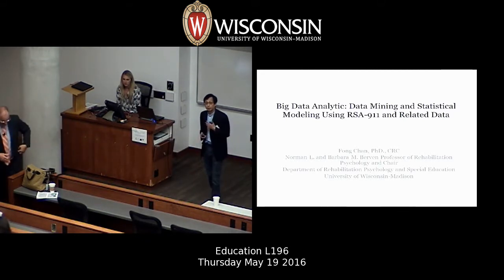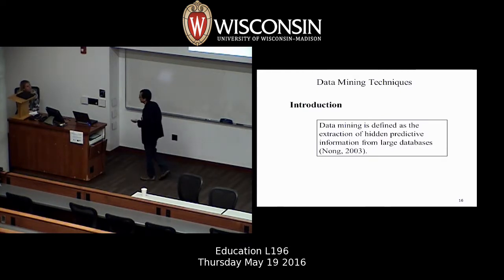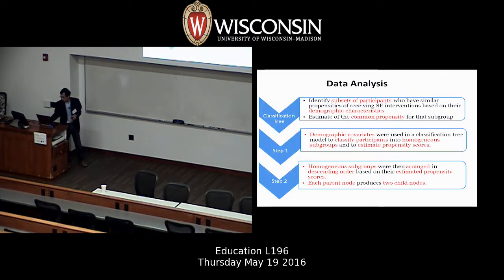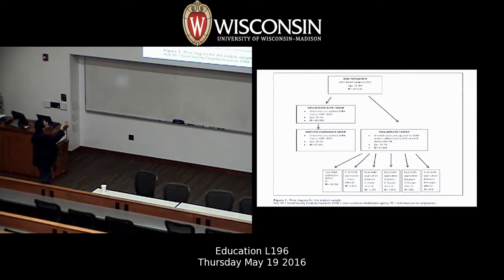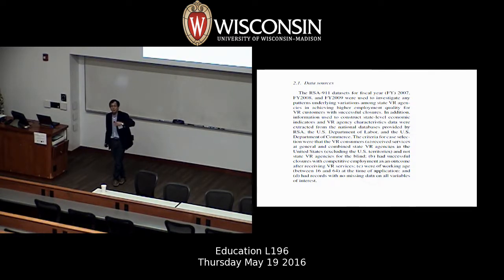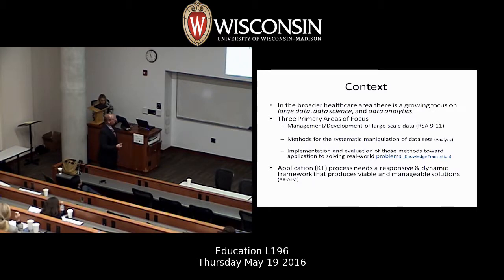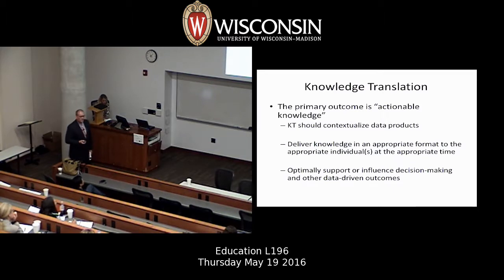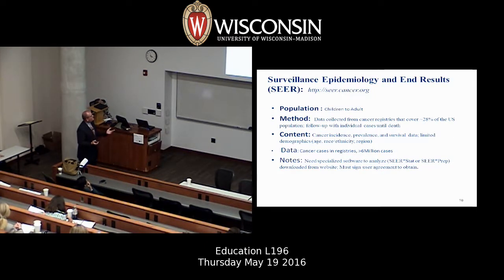Panel Research and Analysis of the RSA 911 Data Set Chan et al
Presentation at the RRTC-EBP VR 2016 Symposium on Evidence-Based Practices in Rehabilitation Counseling: Panel -- Research and Analysis of the RSA 911 Data Set